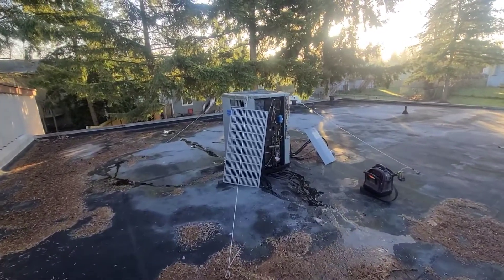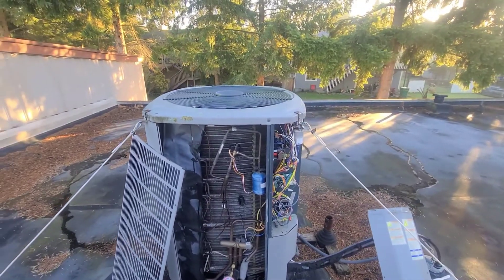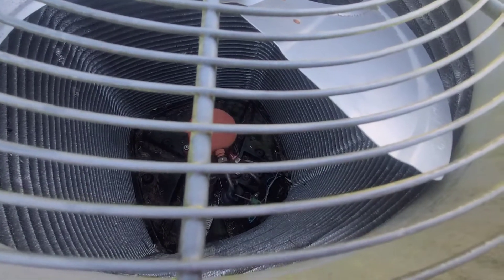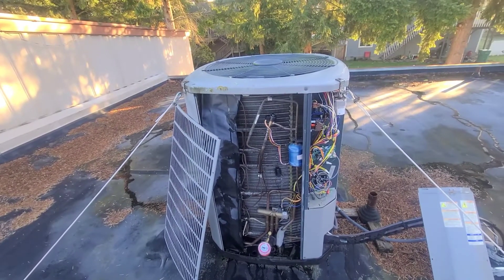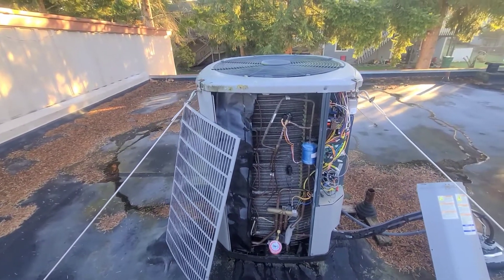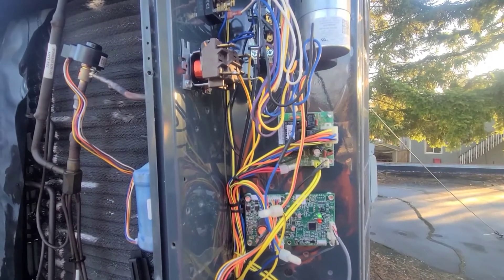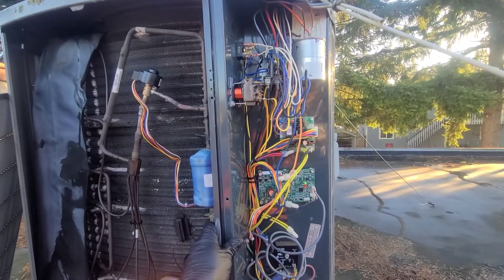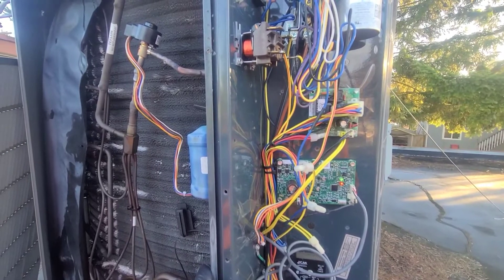Heat Pump Is Blowing Cold Air!!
This video I found a system that was not sending a call to my backup heat during a call for defrost. This resulted in very cold air being blown out every time the unit went into defrost. This video I diagnose the problem and show how to test it. I also go over some basic heat pump defrost tests